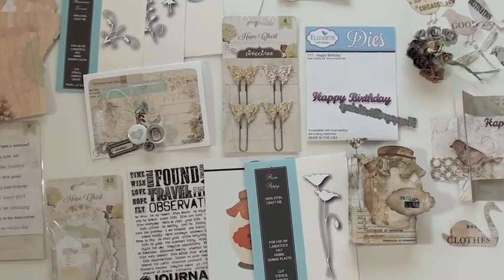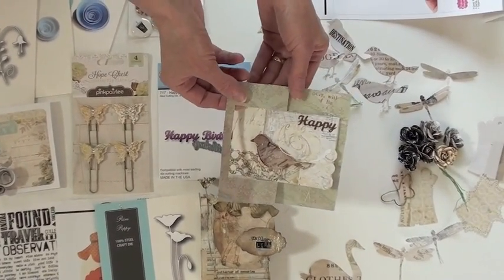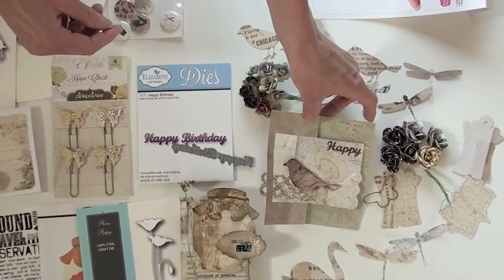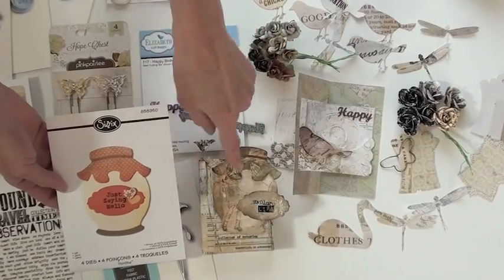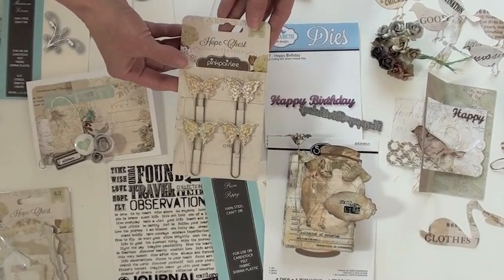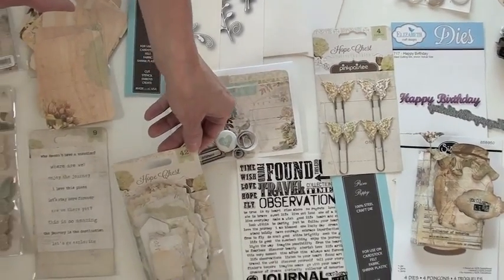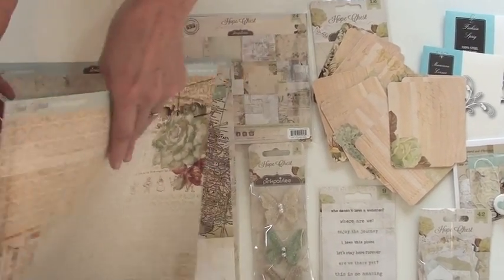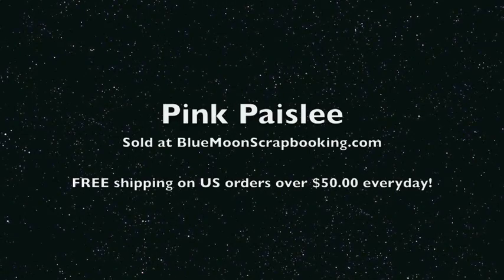Pink Paislee Hope Chest and samples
NEW Pink Paislee Hope Chest
Sometimes a girl just needs vintage things in her life! Pink Paislee can not imagine anything sweeter than sorting through your childhood hope chest and finding treasures and keepsakes that were long forgotten. Pink Paislee Hope Chest collection takes you back in time and while you re-discover all of your vintage childhood moments.